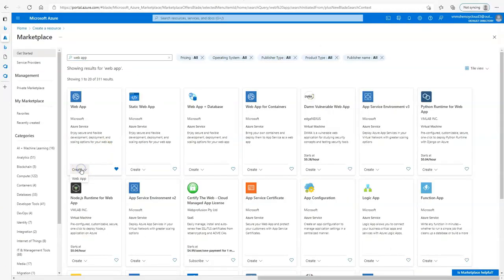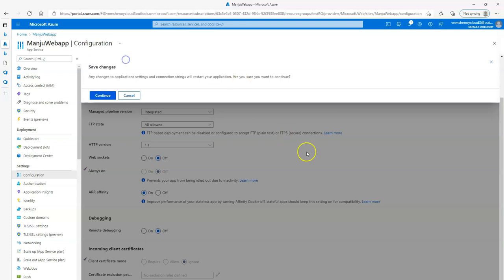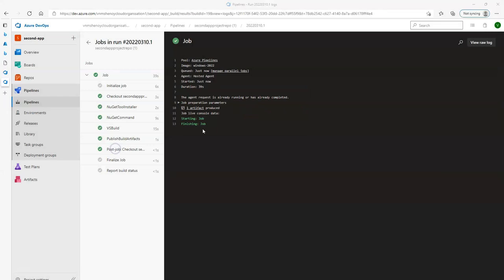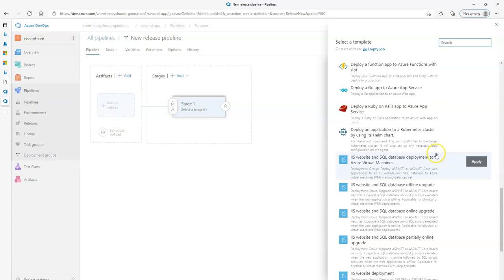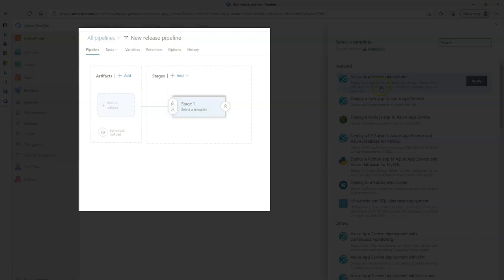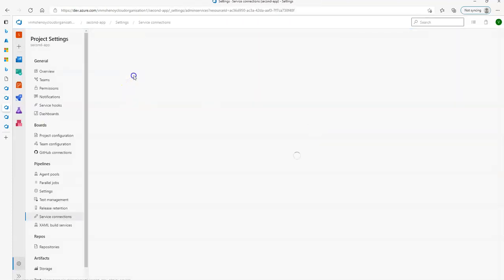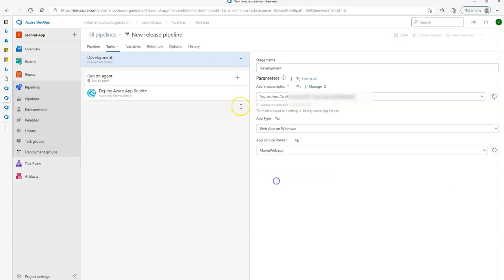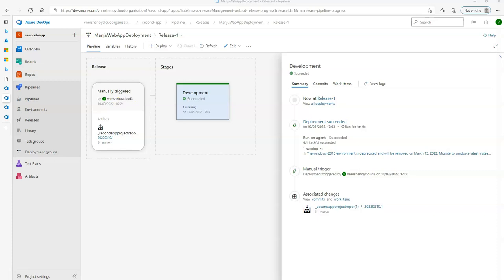How to Implement Azure DevOps for Continuous Delivery || ForTheGeeks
✤ Welcome to “ForTheGeeks” ✤

 In this video, we will talk about CD of CI/CD. CD, as I mentioned earlier, stands for Continuous delivery.
As part of this video,  I will create a resource on the cloud, which would be an Azure Web App, and then I will deploy ASP.Net Core Web Application we created in previous video, source code of which is in Azure Repos (which we built  in my previous video). I was use that source code and i will build that using BPL and then RPL will pick that built code and deploy it in environment

1)Create a web app on azure portal
2) On azure DevOps, create a new BPL, select a source code reposiotory, configuioroe the bpl, very much similar to what we saw in previpus video
2a) In yaml file, add another build task called publish build artifiacs (put the compiled code dll and all in the folder we speiciy eg drop folder)
3)Create a Release Pipeline and pick the build dll from drop fodler
4) we will see what aritifact is produce by BPL. We will also see how RPL picks from artifcar folder and dpleoy in the approperiate envt.(bascillat we will
deply it on the azure web app we created on step1)
5)

we will see how to create  a service connection . we will create a connection from azure pl to any external and  remote services
  for exectuing tasks in
a job. For instane, We will create a svc connection with our Azure subc and then we will use the  name of the svc connection in azure website
deploymnet task in the RPL.

Let's discuss above 3 steps in bit more detail:

First, I will create a Visual Studio Project. I will also create a Git repository in Azure repos.
Now that you have created the project and the Git repository in Azure repos, I will show you how you can connect
both of these using Visual Studio i.e connecting the project with Azure repos.

Back in Azure Devops,we will create a new build pipeline, which will listen to the master branch of our Azure repos.
With listen what i mean is that when something is pushed to the master branch of the Azure repos, build pipeline will trigger aautomatically.
When creating the build pipeline, it will create a YAML file for us. We will discuss about the YAML file created and how the repos creates it for us.
(Since we are creating a build pipeline for .NET project, the yaml file will have relevant tasks.)

This video is part of  my "Azure DevOps Tutorial". The idea of the whole tutorial is to make you understand what DevOps is and what problems
it's trying to solve. At the end of the tutorial, I reckon you will have good understanding of Azure DevOps and would be ready to explore more (as learning never ends).

This whole tutorial will also help you in clearing Azure DevOps (AZ-400) certification as it covers most of the important topics. (Please note : NOT all topics of AZ-400 certification but MOST)

🔰 Topics that we will learn:
 - What is Azure DevOps
 - Managing Tenant
 - Source Control
 - CI
 - CD

I created a separate video where I explained my experience on AZ-400 certification. Link to that video below:

Also, I write blogs on many technical and programming languages. You can

🔰 How To Delete Azure AD Tenant - The Easy Way || ForTheGeeks

🔰 What is Continuous Deployment in Azure and a Quick CICD for Web Apps Tutorial

🔰 How to implement Azure DevOps For Continuous Delivery

🔰 Note
Please note that the views expressed are mine alone.